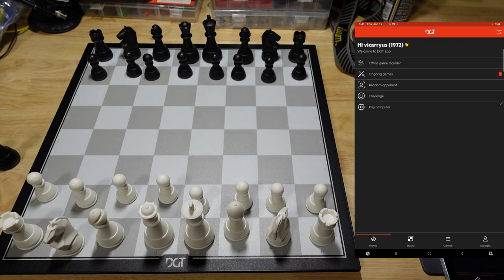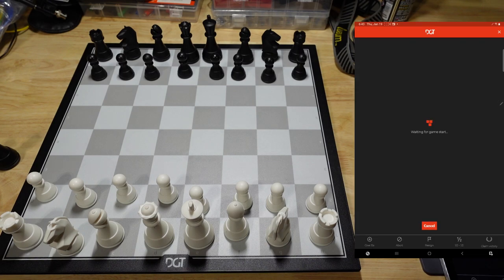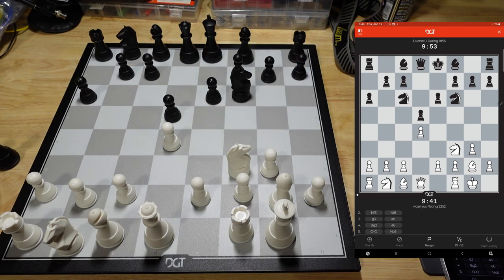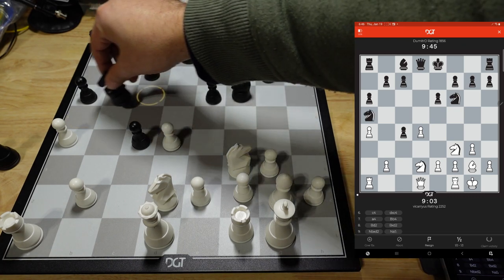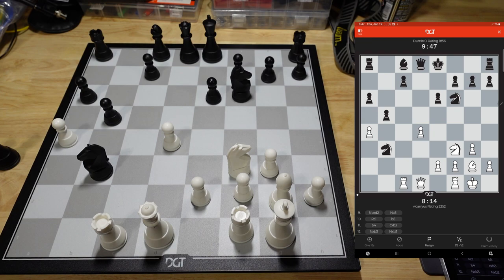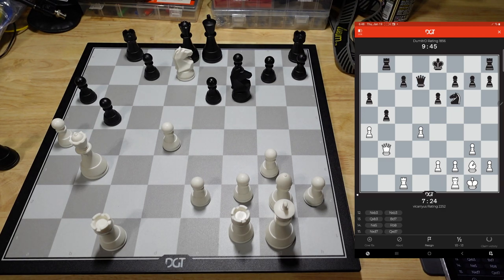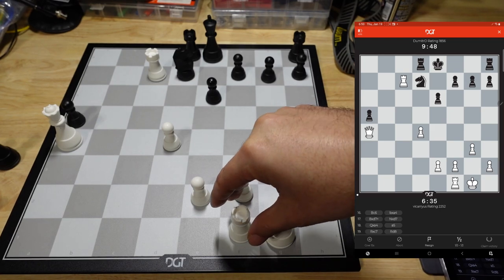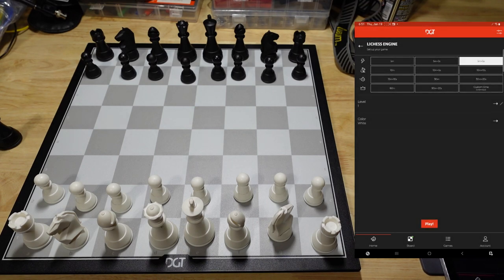DGT Pegasus - New Android app V 2.0.1 rebuilt from scratch - Lichess gameplay DOWNLOAD NOW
Keep it Simple 1.d4 (Amazon affiliate link)

***Amazon affiliate links***:

Amazon storefront:

Rooking Ending Book:

World Chess Championship Chess set academy edition:

Millennium King Performance:

DGT Centaur: